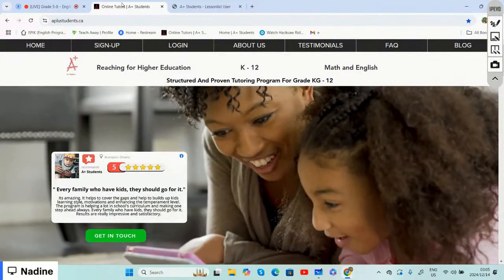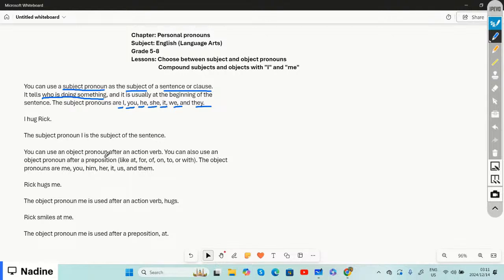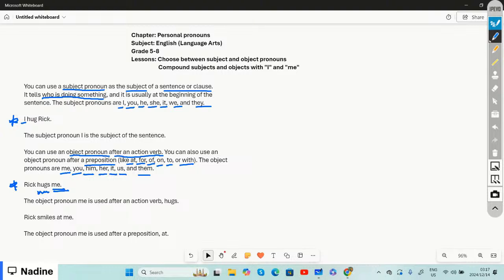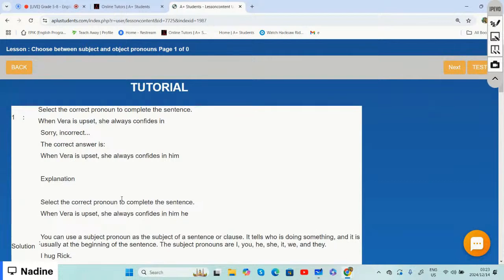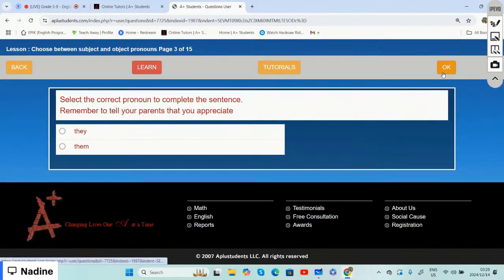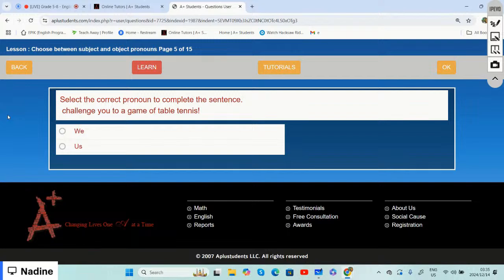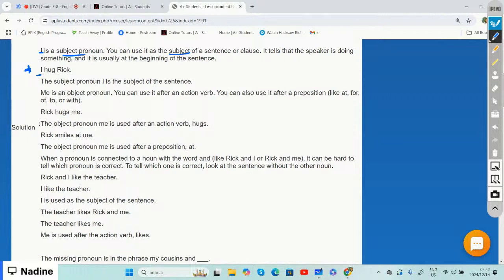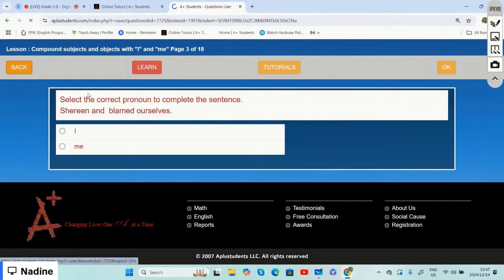Grade 5-8 - English: Personal pronouns